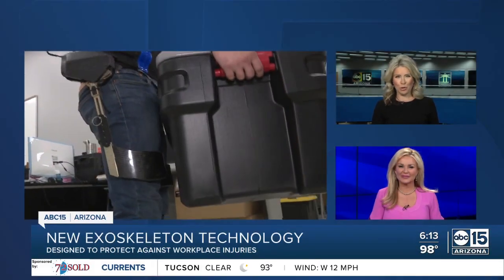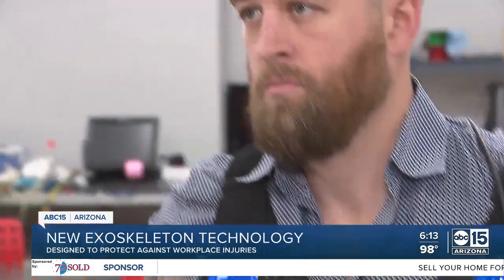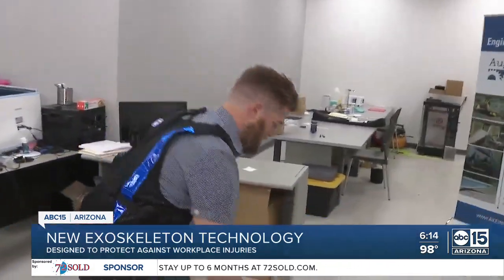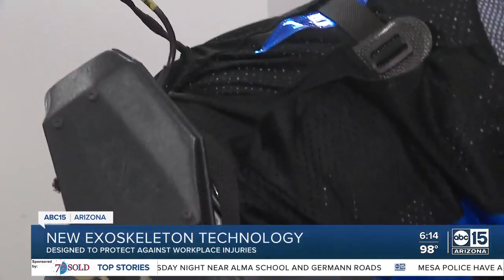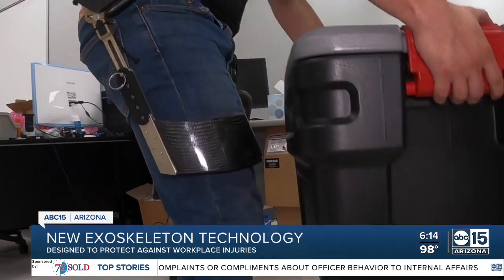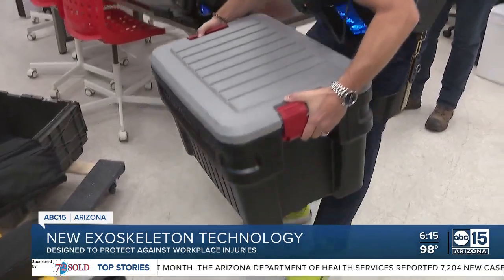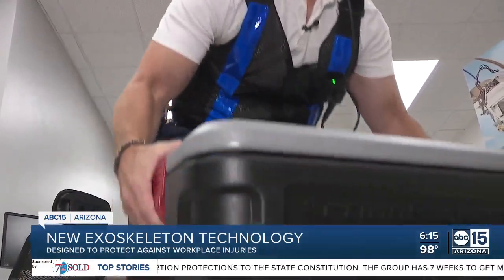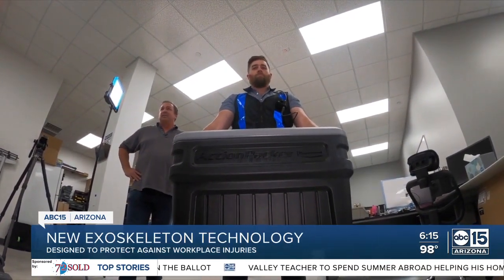Exoskeleton being developed to prevent workplace injuries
Inside WearTech Labs Thursday ABC15 was given an up-close look at how researchers with GoX and ASU have their sights and tech set on preventing workplace injuries.